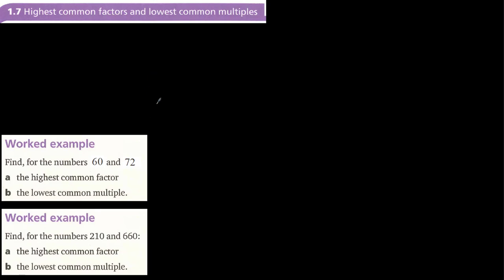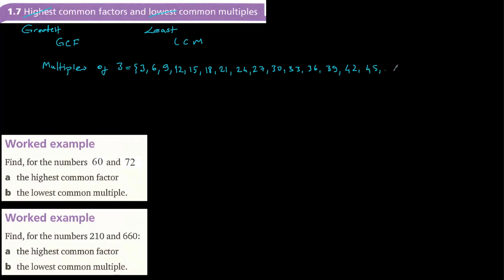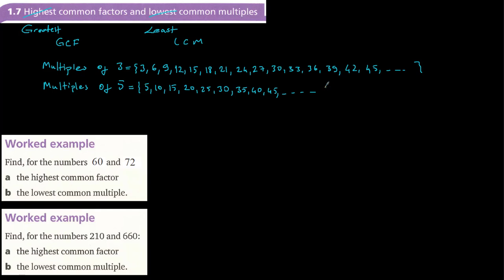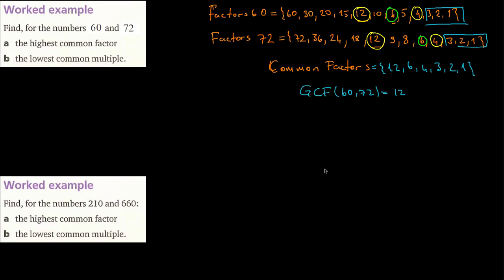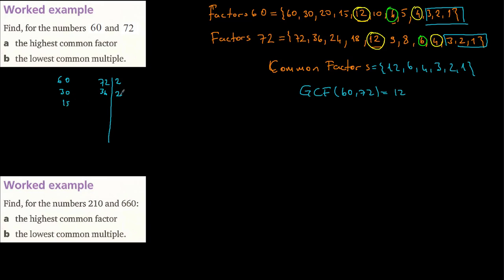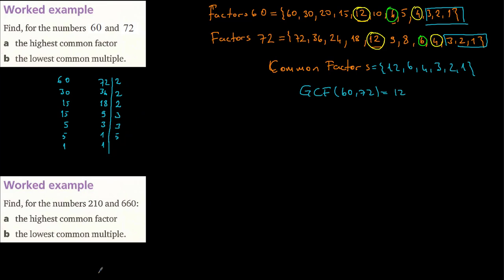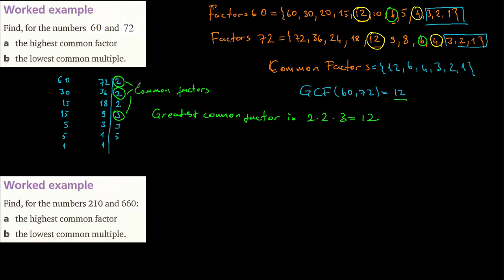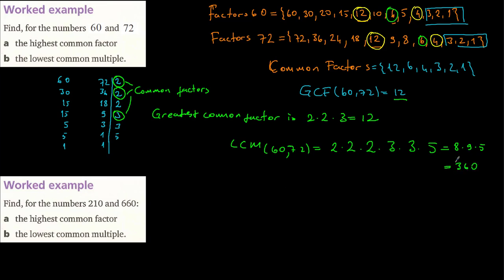LCM and GCF Lesson 6